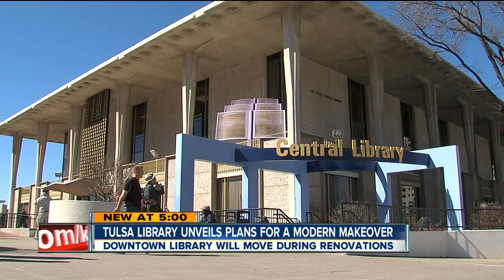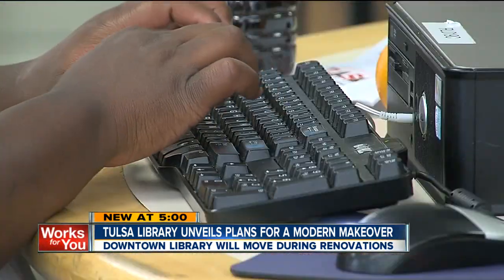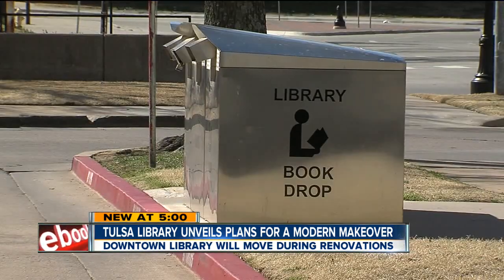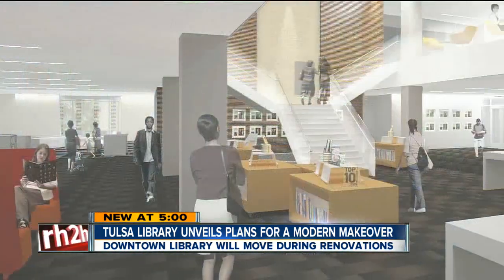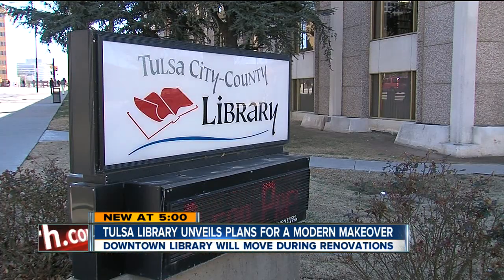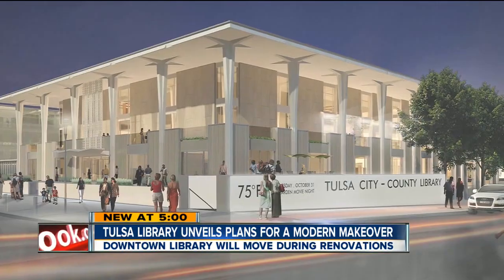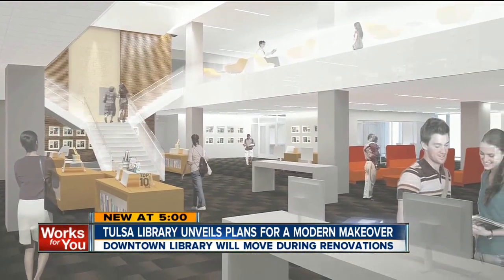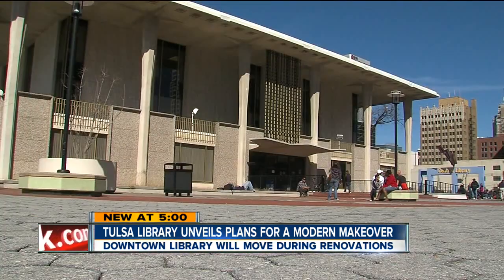Tulsa's downtown library getting a new look